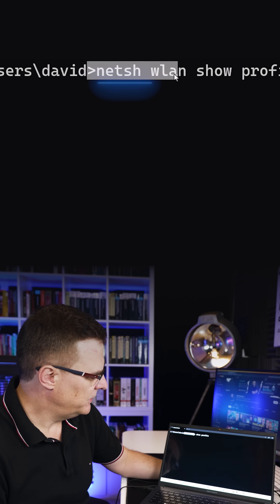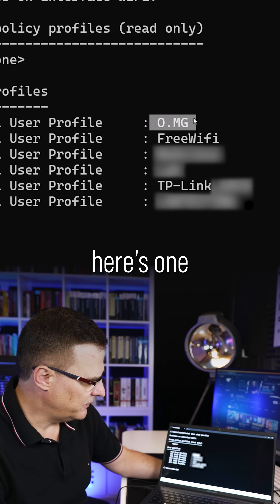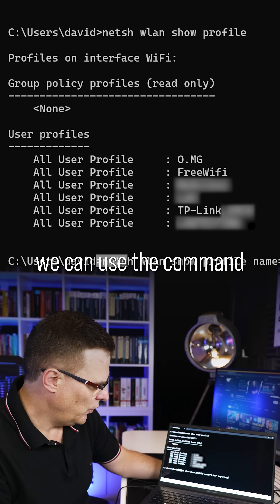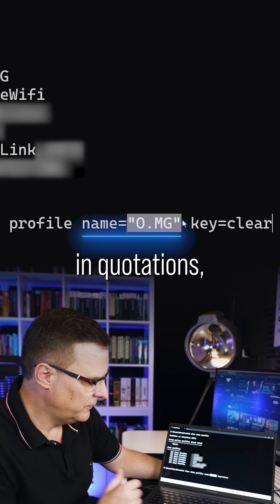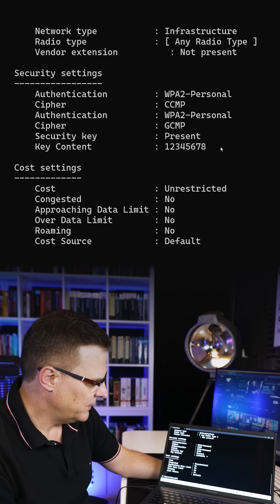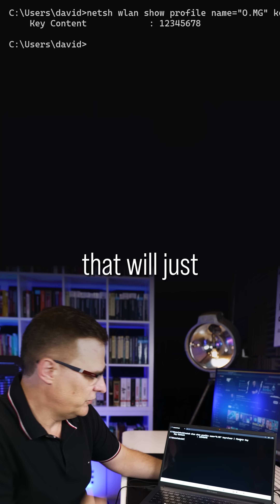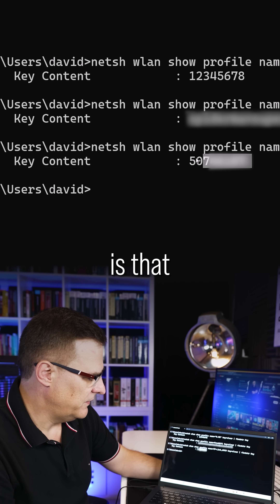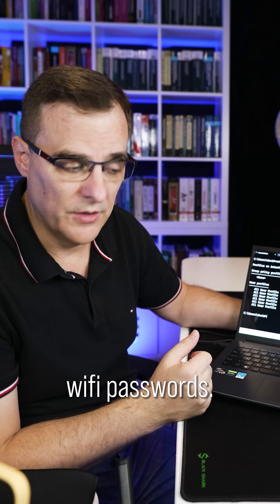How to grab WiFi Passwords with only two commands